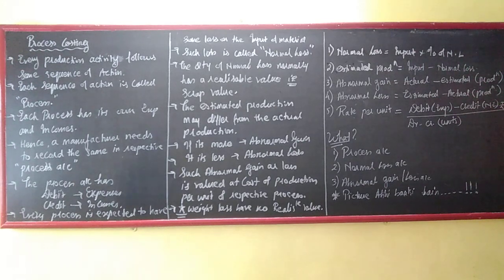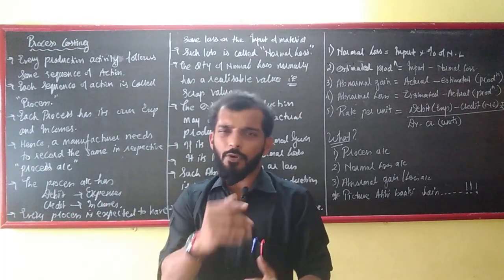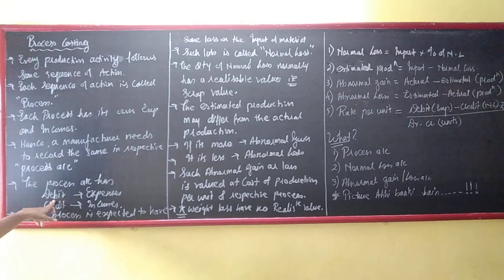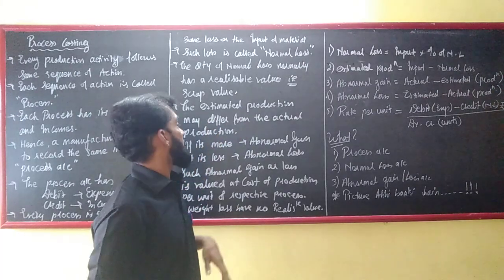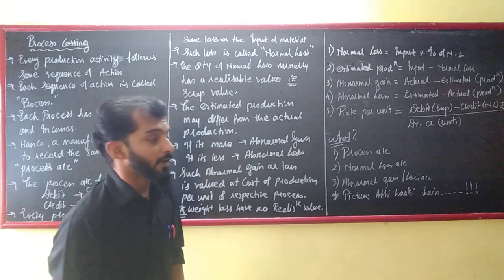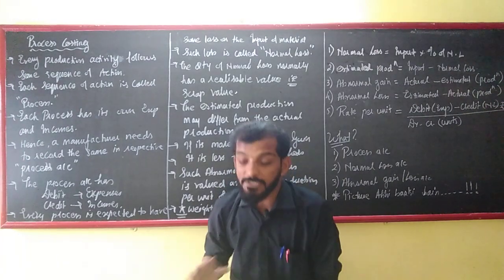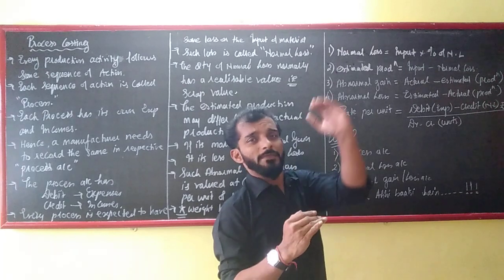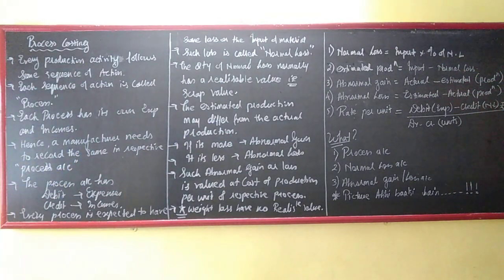TYBCom sem 6 - Process costing- Introduction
TYBCOM ( MUMBAI UNIVERSITY) Sem 6
Cost accounting
process costing
introduction